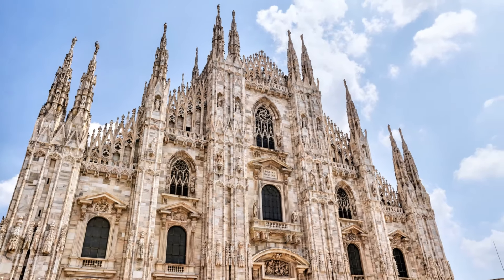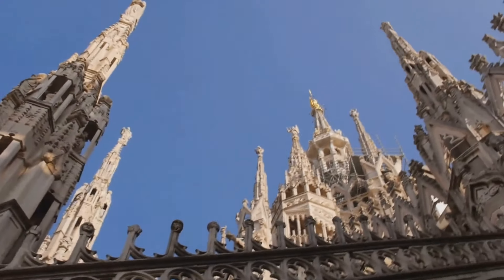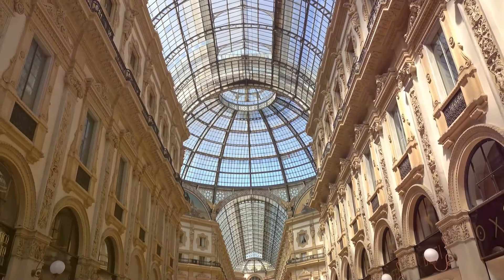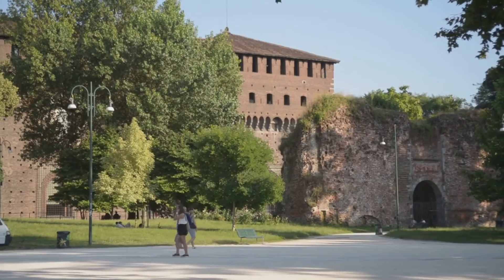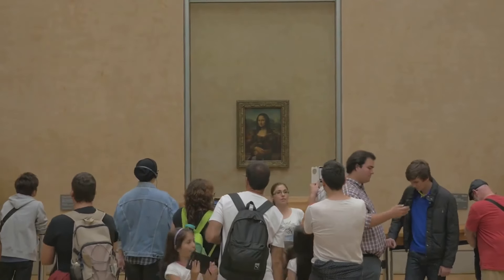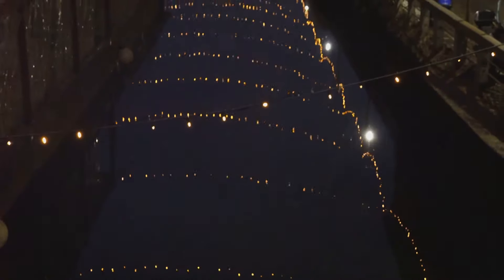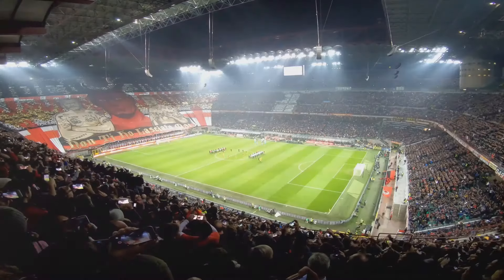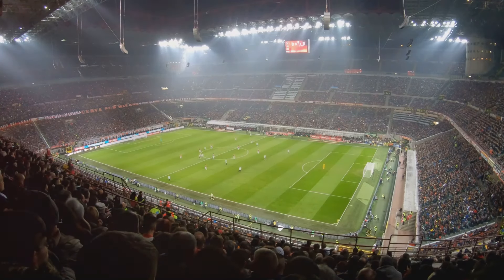Milan, Italy 10 Things You Should Know Before Travelling in 2024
1. Discover the enchanting city of Milan, Italy in 2024 with our comprehensive guide of 10 essential things to know before your trip.
2. Immerse yourself in the rich history and culture of this vibrant city, known for its iconic landmarks such as the magnificent Duomo di Milano and the world-renowned La Scala opera house.
3. Explore the fashion capital of the world and indulge in luxury shopping at the glamorous Quadrilatero della Moda.
4. Experience the city's thriving art scene by visiting the impressive Pinacoteca di Brera or the contemporary art museum, Fondazione Prada.
5. Delight your taste buds with authentic Italian cuisine, from mouthwatering pasta dishes to delectable gelato.
6. Take a leisurely stroll through the picturesque streets of the Navigli district, known for its charming canals and vibrant nightlife.
7. Marvel at the architectural masterpiece of the Galleria Vittorio Emanuele II, a stunning shopping arcade that dates back to the 19th century.
8. Don't miss the opportunity to witness a thrilling football match at the iconic San Siro stadium, home to AC Milan and Inter Milan.
9. Experience the city's vibrant energy during Milan Fashion Week, where you can catch a glimpse of the latest fashion trends and attend glamorous events.
10. Lastly, make sure to plan your visit to coincide with the Milan Design Week, a renowned event that showcases cutting-edge design and innovation. With our guide, you'll be well-prepared to make the most of your trip to Milan in 2024.